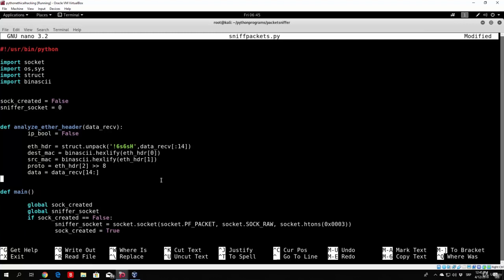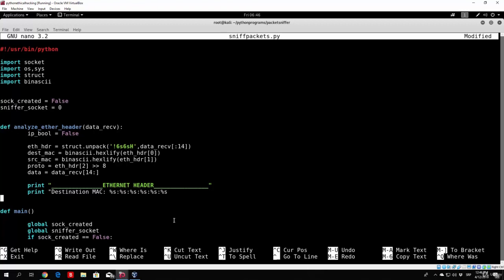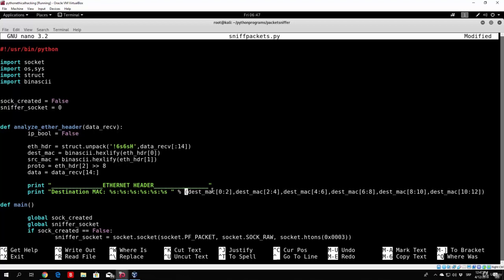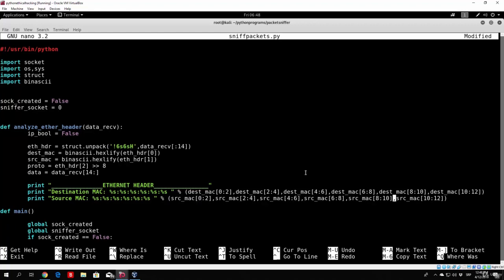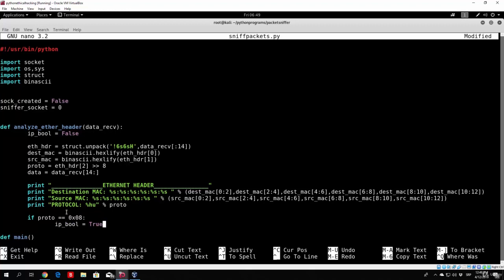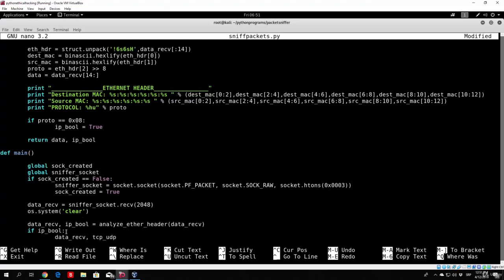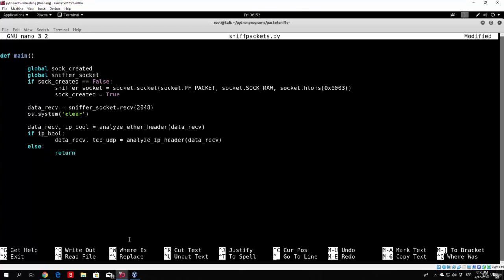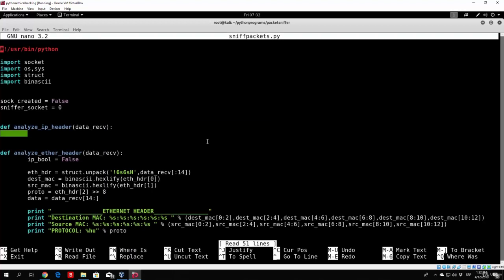2 Analyzing IP header part 1